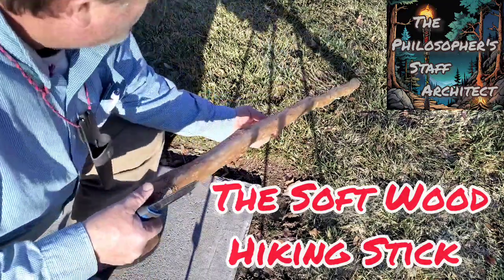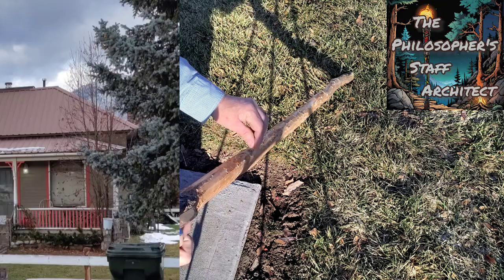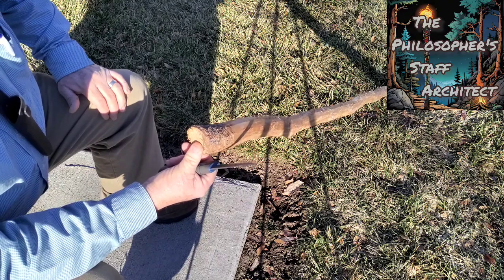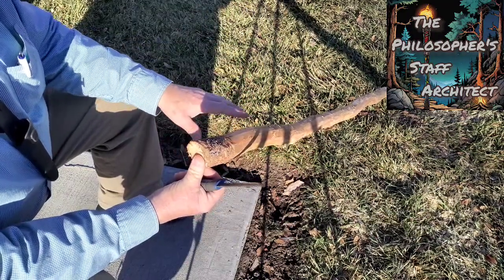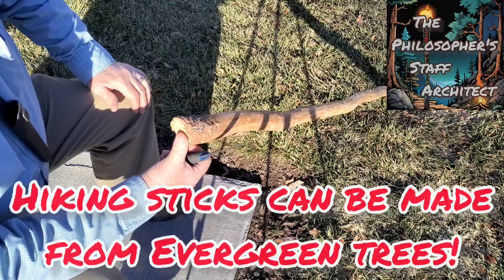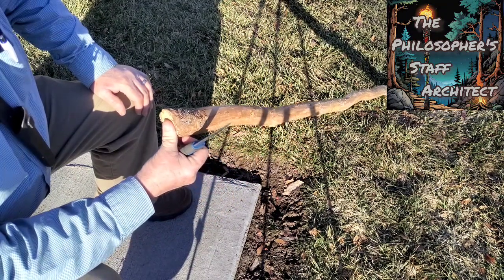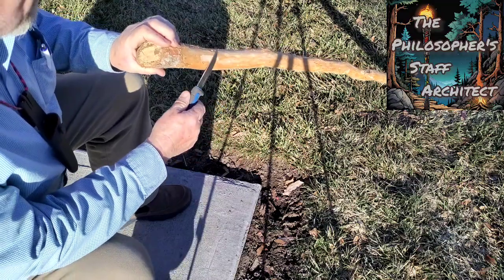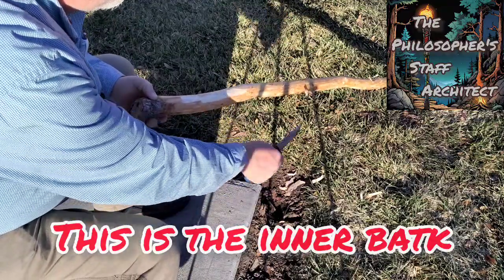Making a Soft Wood (Evergreen) Hiking Stick - some thoughts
this video is about making a hiking stick from a blue spruce tree. it blew down in November in Montana and I harvested a few hiking stick limbs and we'll give these to my daughter and son-in-law. typically softwood hiking sticks are not as strong as hardwoods, but they are typically as strong as would like Aspen or narrow leaf cottonwood.. the grain pattern and the way they finish is really beautiful.